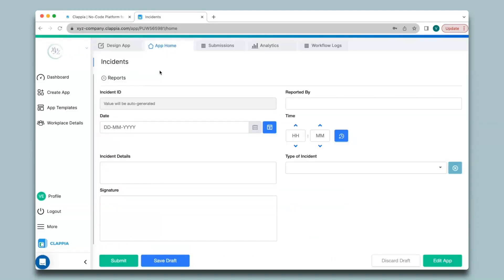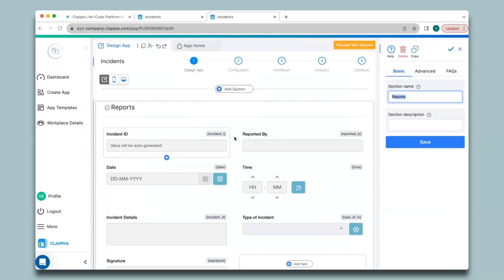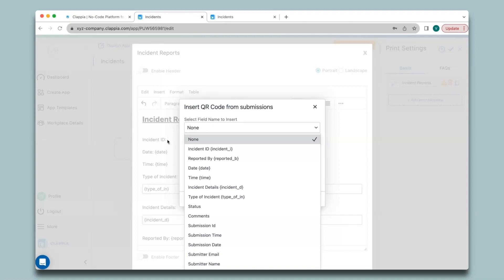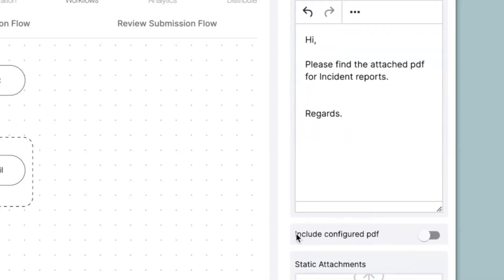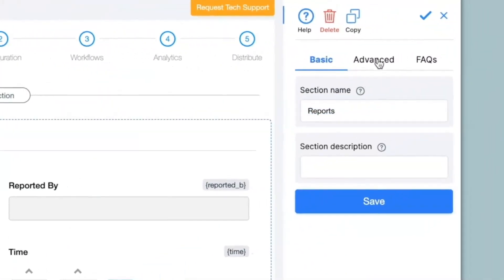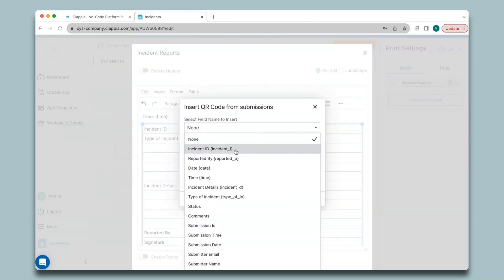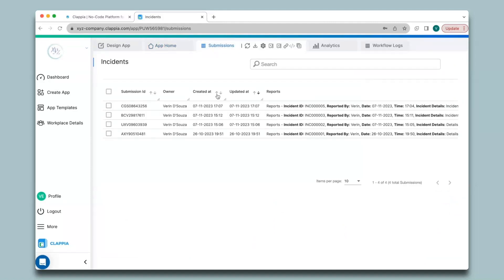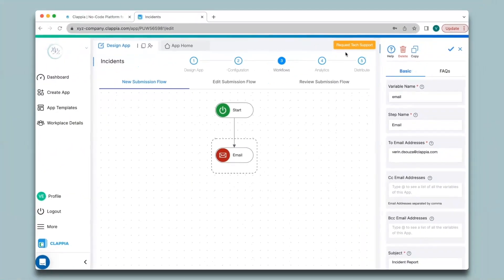Form to PDF ● Clappia App Building ● No-Code Low-Code Platform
This video provides a detailed walk-through on configuring PDFs for your forms.

 If you're looking to create personalised and dynamic PDFs or printable files using user-provided information or data from your database, then this guide is tailor-made for you.
You can craft unique document structures, insert dynamic elements like fetching user data from form fields, images, tables, and QR codes, and even implement various formatting choices.

Seamlessly integrate this feature into your Clappia apps for personalised and automated document generation.